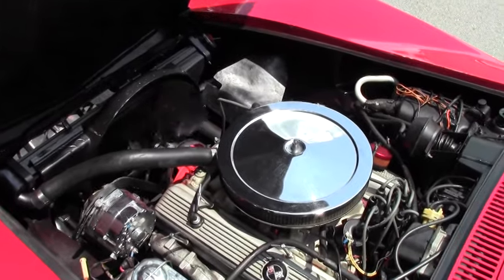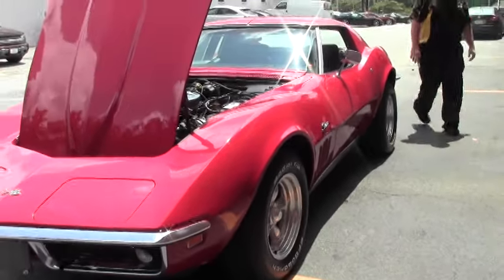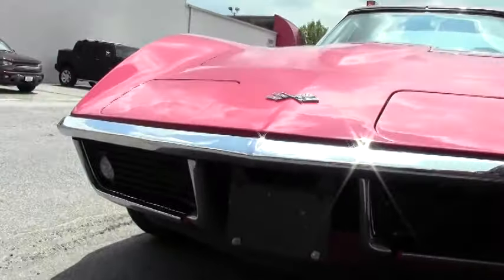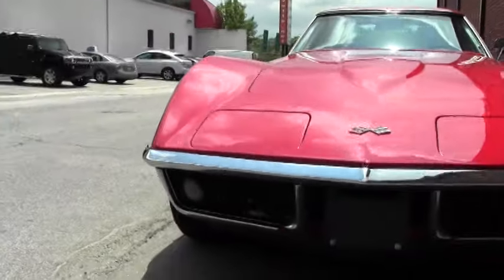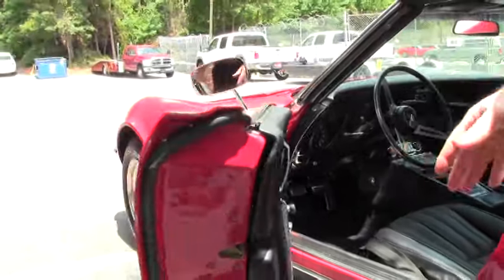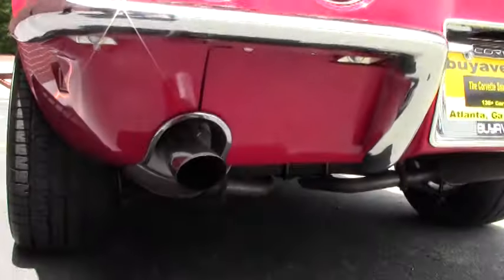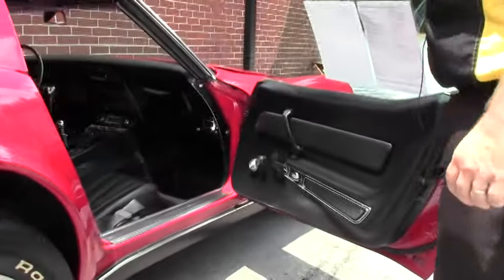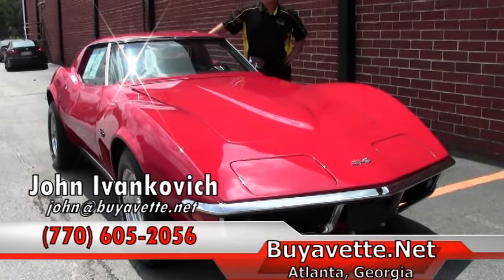1969 Corvette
1969 Corvette For Sale

Red exterior, code correct Black vinyl interior.

Features include air conditioning (removed), power steering, power brakes, tilt-n-tele, AM/FM radio, alarm.

Originally assembled on November 19, 1968, this 1969 Corvette is equipped with power steering and power brakes, among other features, and is in avg condition with an older BODY-OFF restoration. This car's paint looks to be newer, and is good-vg, with a nice shine. Chrome bumpers show a newer finish, and are vg. Weatherstripping looks to be newer, and is vg; taillights are avg, as are the exterior door handles. A set of polished 15 inch American Racing Torque Thrust II wheels has been added to this car, and BF Goodrich Radial T/A raised white letter tires show an average of 11/32nds tread depth remaining. The interior of this 1969 Corvette shows avg condition seats, center console, and gauges, and vg newer carpet, door panels, and dash pad. Rear storage bins look to be recent, and are vg-exc. Correct appearing GM seatbelts are below avg, and a correct appearing AM/FM radio is in place. Steering wheel is in good condition. The NOM 350ci engine in this 1969 Corvette shows original casting date September 27, 1973, and a 3970014 casting number. Additions to this engine include a chrome air cleaner, Edelbrock carburetor, Edelbrock Performer aluminum intake manifold, Red anodized breather, chrome alternator, chrome valve cover hold downs, and L46 style valve covers. Receipts dating back to 1991 are included. Frame is solid and rust-free. Please note that this car is below the quality that we typically carry.